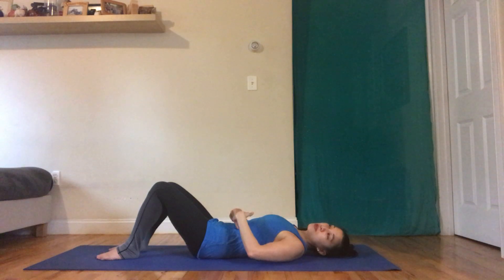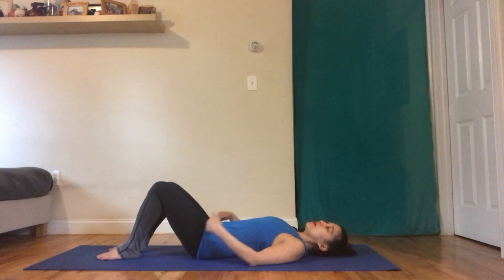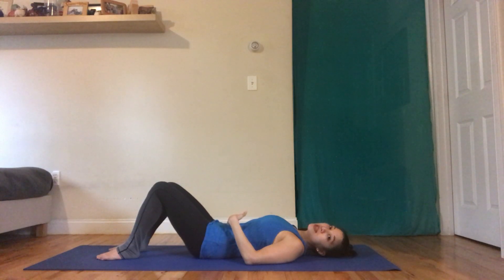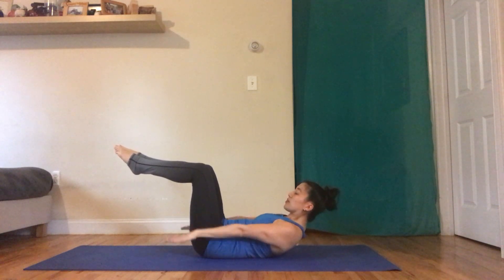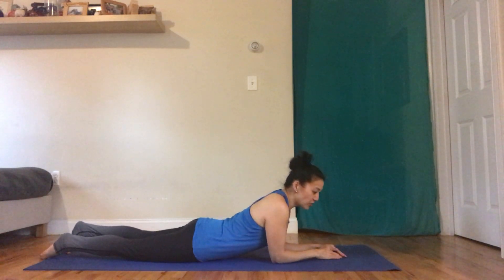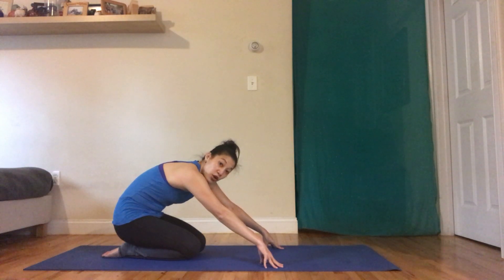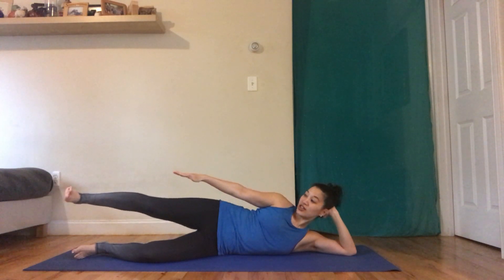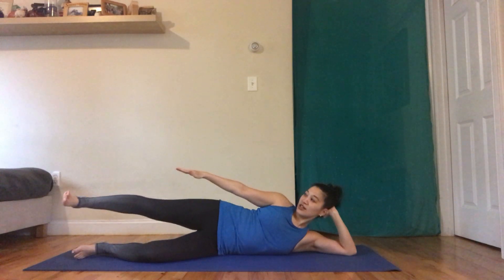Mat Pilates with Fen - Intermediate 45 min workout #4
A 45 min mat Pilates workout led on Zoom filmed May 28, 2020.

Bio:
Fen is a NASM-Certified Personal Trainer, AFAA-Certified Group Fitness Instructor, ISCA Master Trainer, STOTT Pilates certified instructor who has been training and teaching since 2003. She believes that each day is a new opportunity to do something good for your health. It’s not about perfection but about giving it your best.